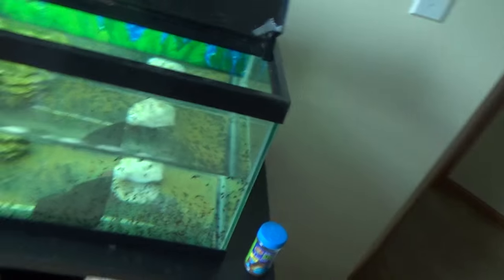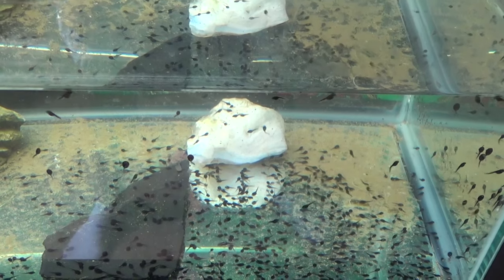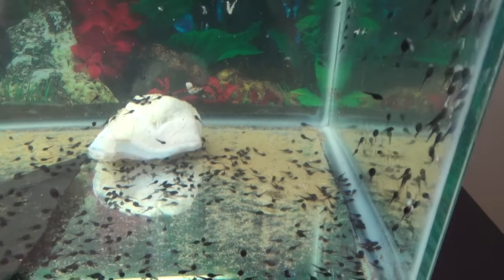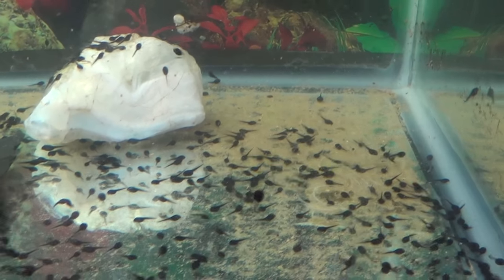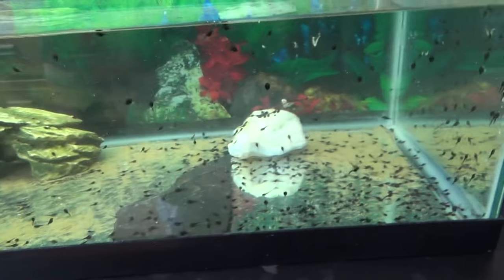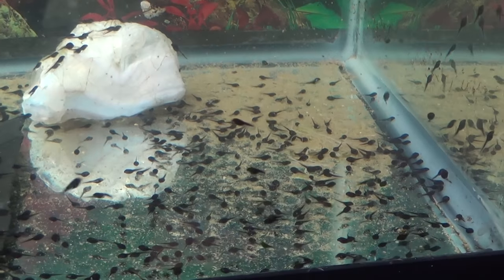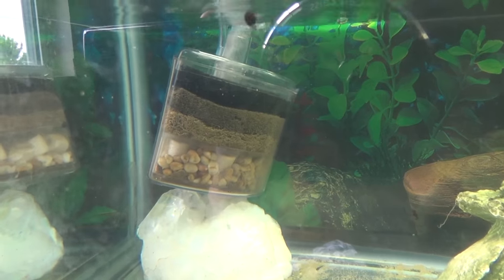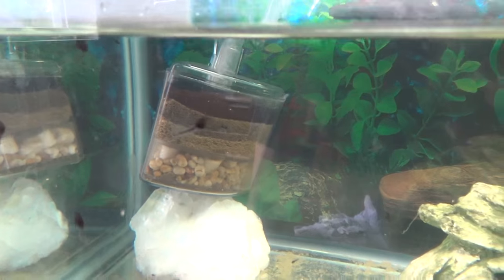How To Take Care Of Tadpoles Y2 - E2 -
How to take care of tadpoles? Have you ever wanted to raise tadpoles into toads or frogs? Well now you can! Watch their metamorphosis from tadpoles into growing back legs, front legs, becoming a toadlet, and eventually walking on land.

I'll also teach you guys what to feed tadpoles and how to raise tadpoles in future videos!